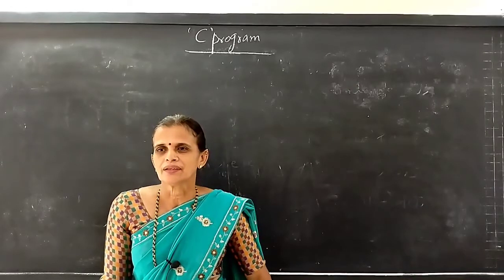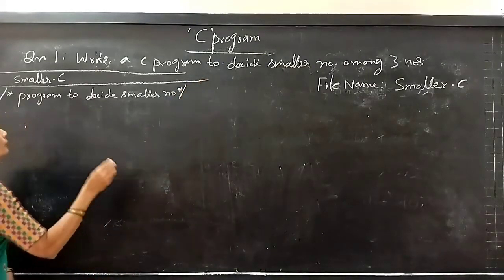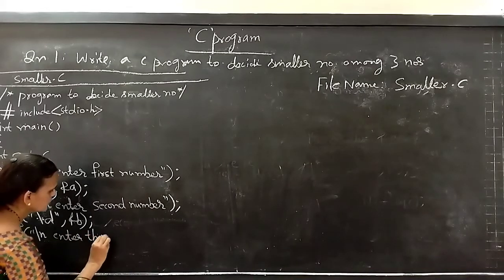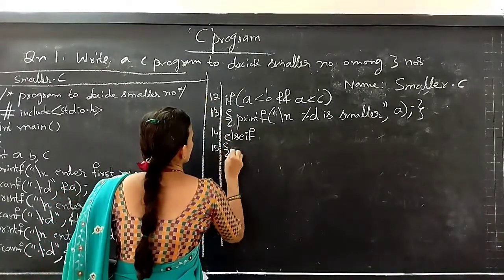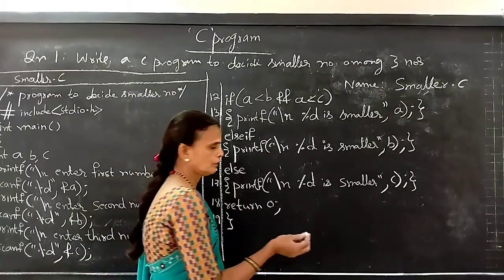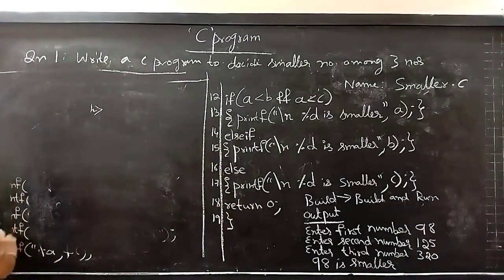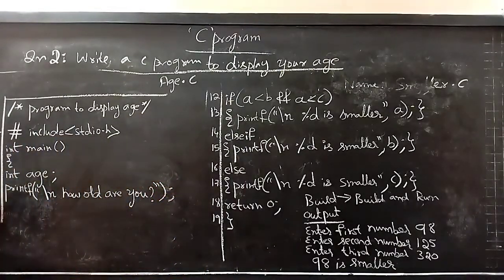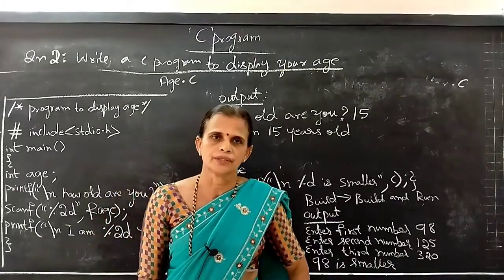10th Std C Program 21 08 2021